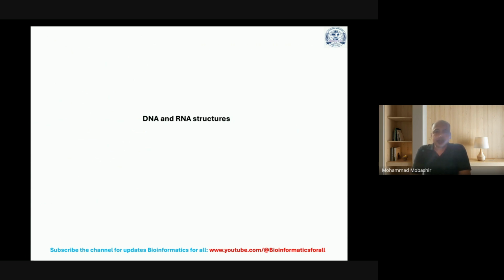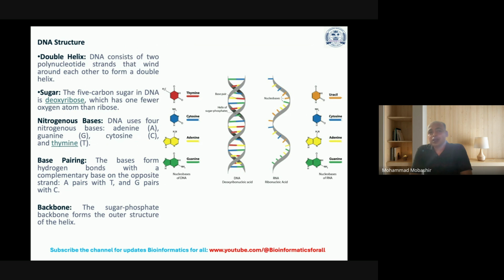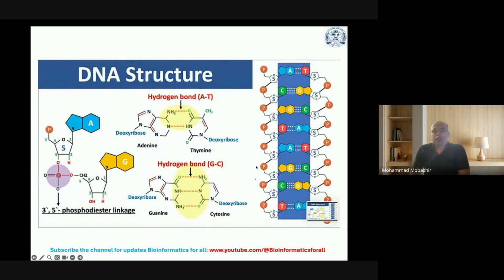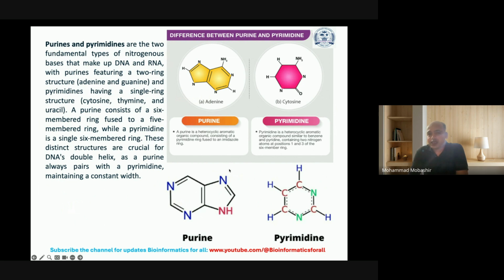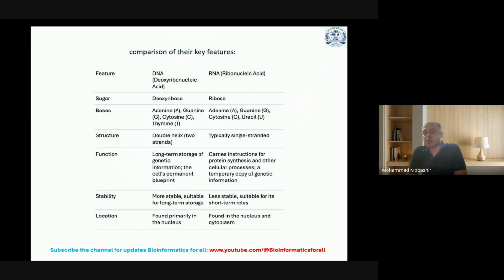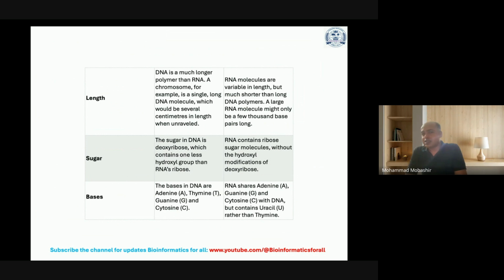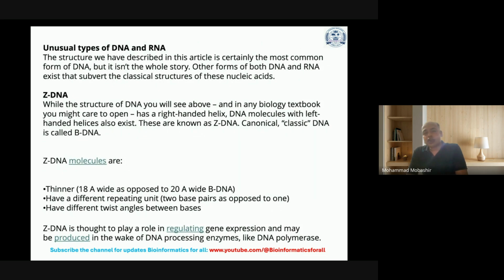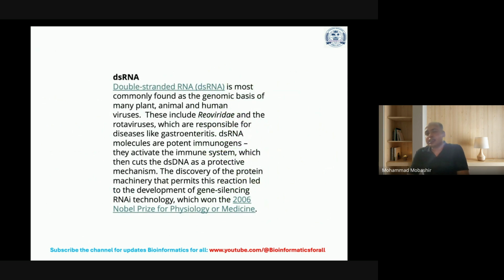Biology Class Day 14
Mohammad Mobashir presented an overview of DNA and RNA, explaining their structures, key differences in sugar components, nitrogenous bases, and structural forms, and their respective roles in genetic information storage and protein synthesis. Mohammad Mobashir also discussed the three main types of RNA (mRNA, tRNA, rRNA) and unusual forms of DNA, such as Z-DNA, A-DNA, and triplex DNA, as well as double-stranded RNA (dsRNA).